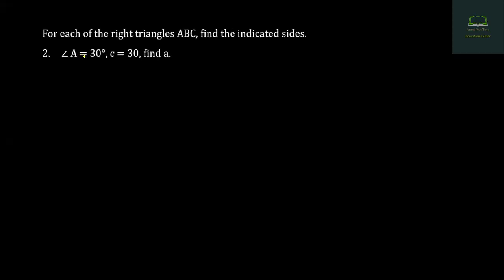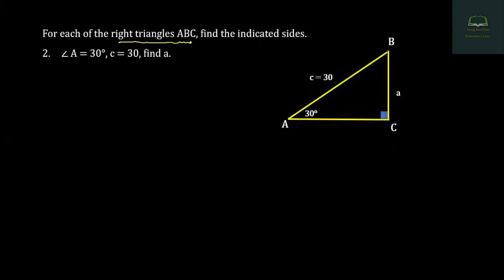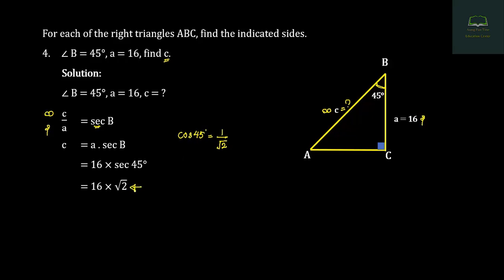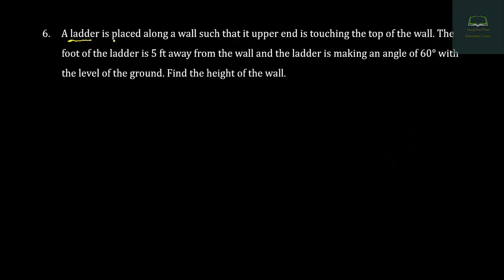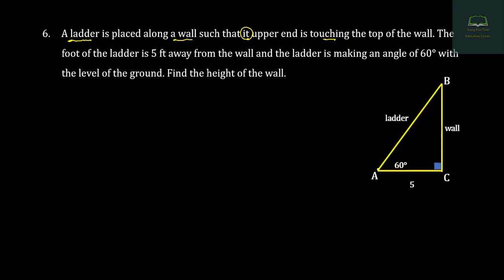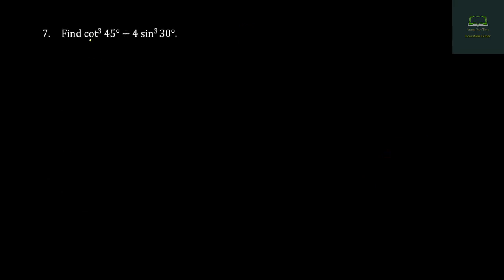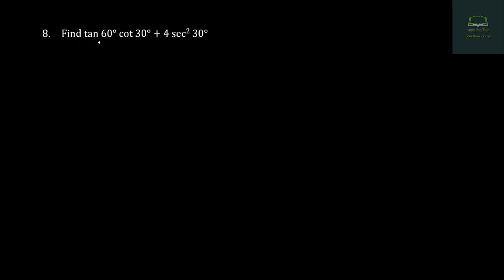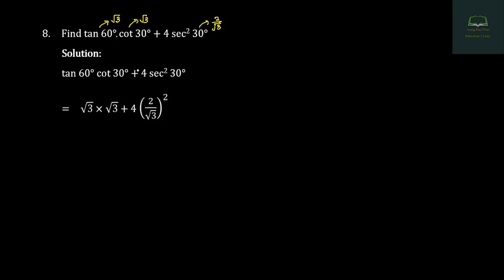Grade 10, Maths, Chapter 10, Part 9